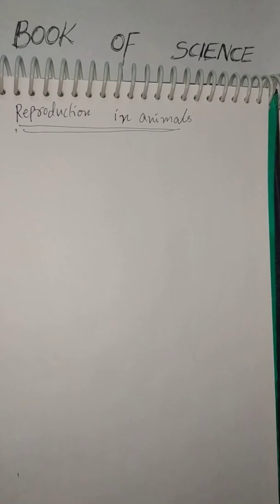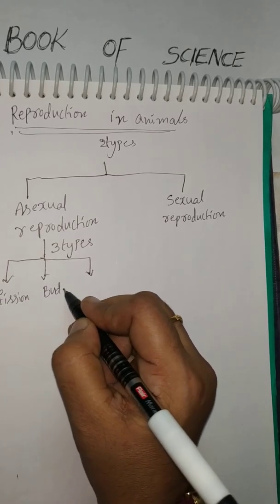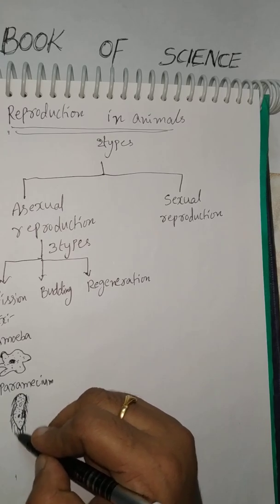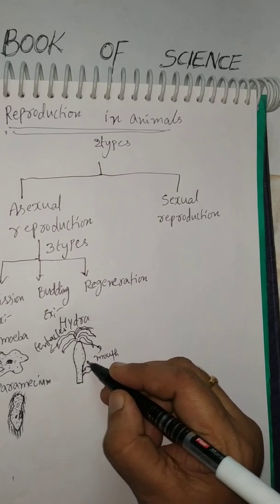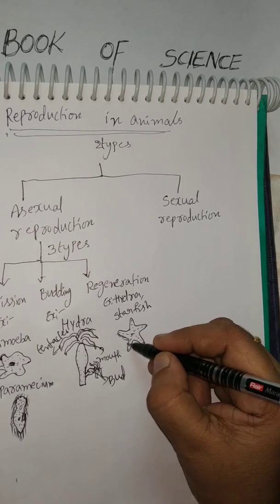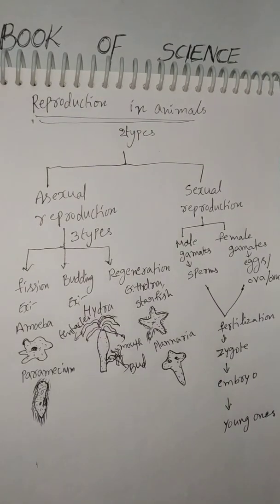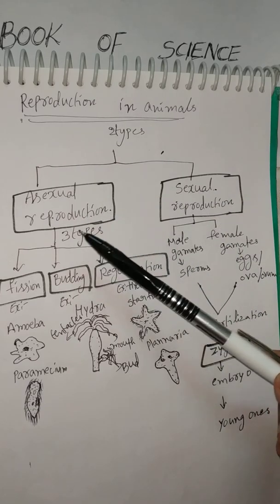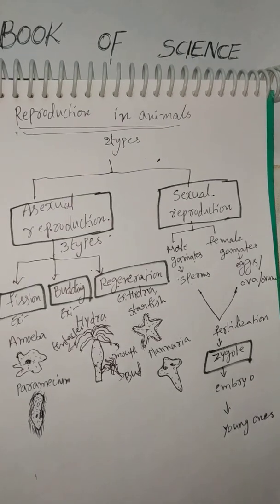Mind Map Reproduction in Animals